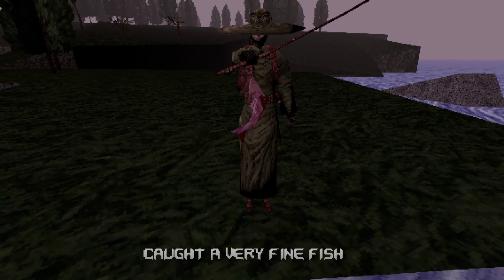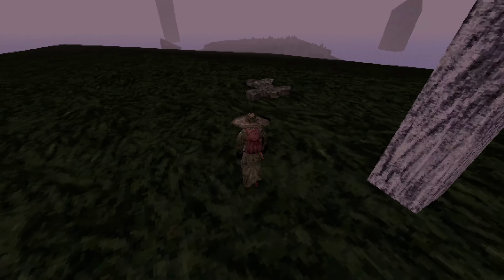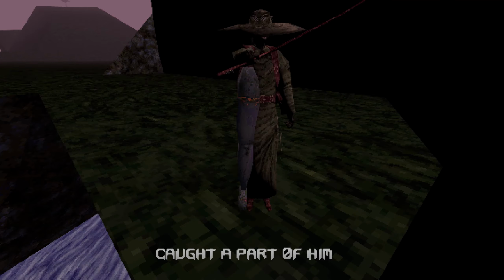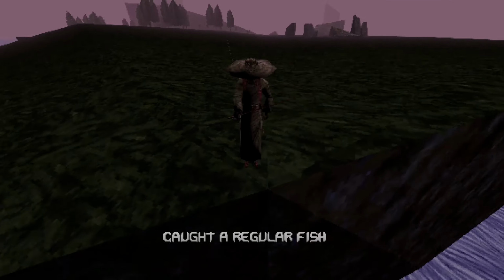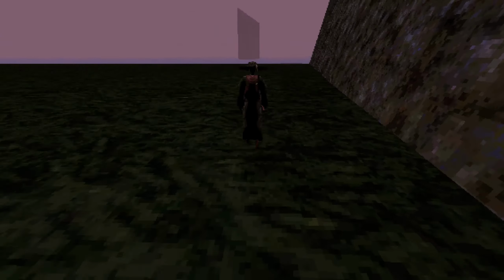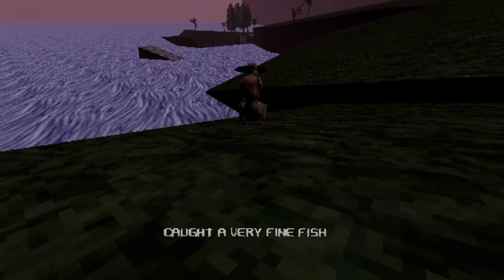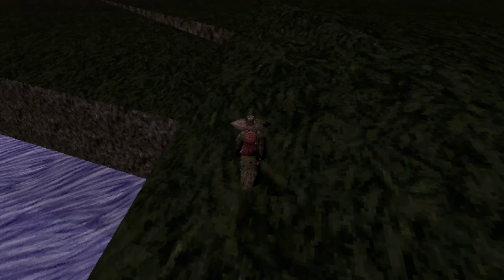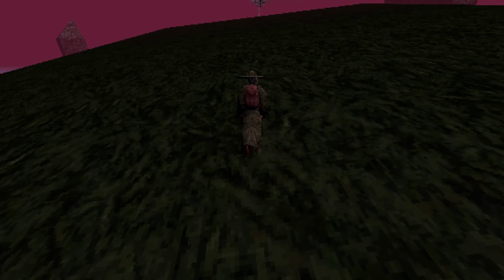Let's Play Brine Flow (by Blood Machine)